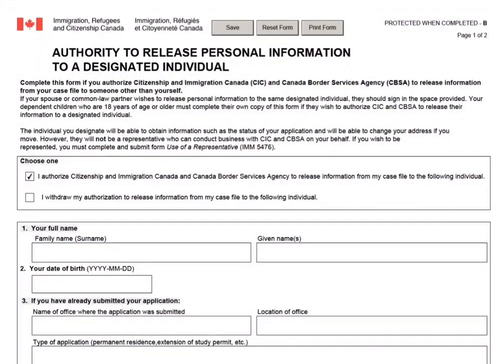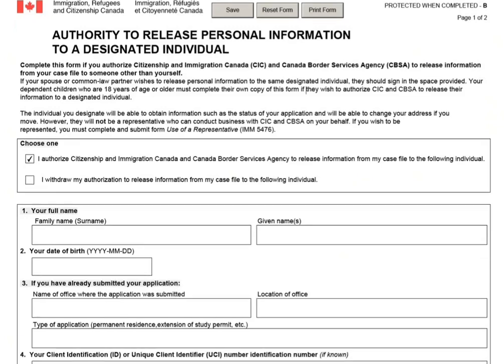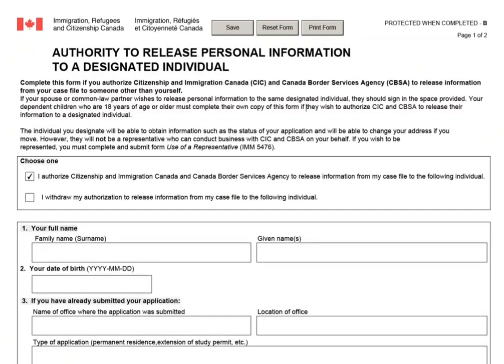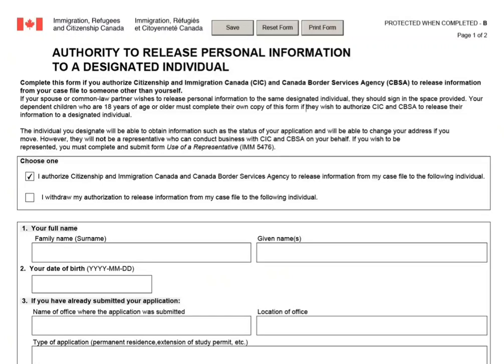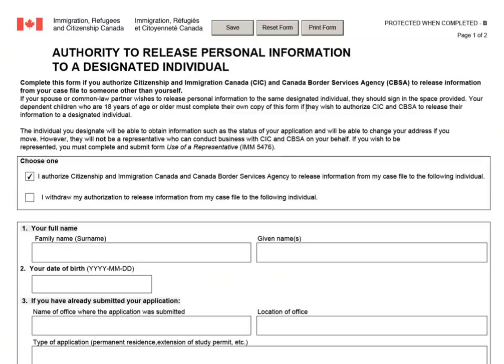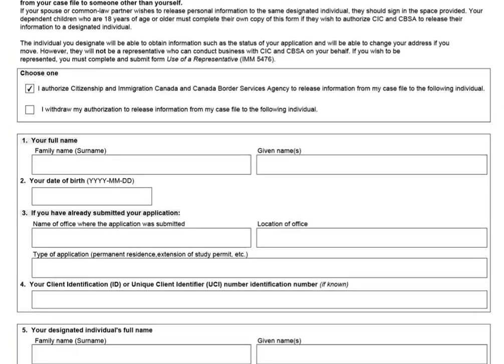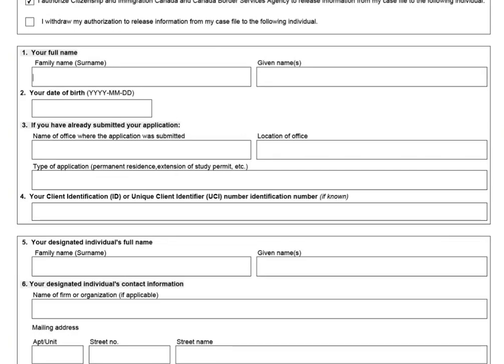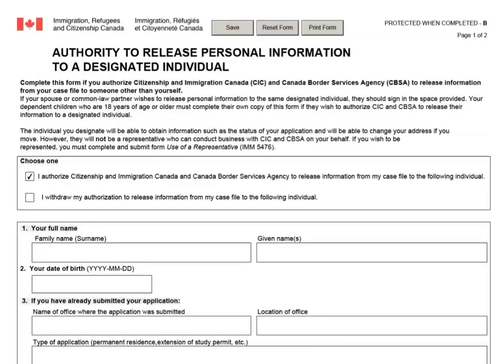How to Fill IMM 5475: Authority to Release Personal Information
Navigating through the IMM 5475 form can be challenging, but we're here to help! This video provides a step-by-step guide on how to correctly fill out the IMM 5475 form, which authorizes the release of personal information to a designated individual.

- The purpose and importance of the IMM 5475 form.
- Detailed instructions on each section of the form.
- Common mistakes to avoid while filling out the form.
- Tips for ensuring the form is completed correctly.
- Real-life examples to guide you through the process.

Make sure to follow these essential steps to avoid any delays or issues with your application.